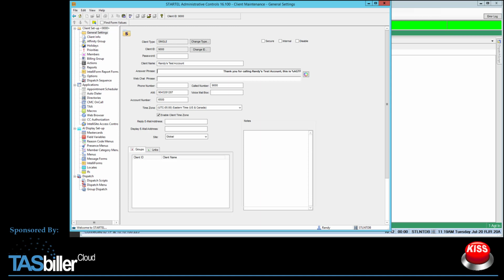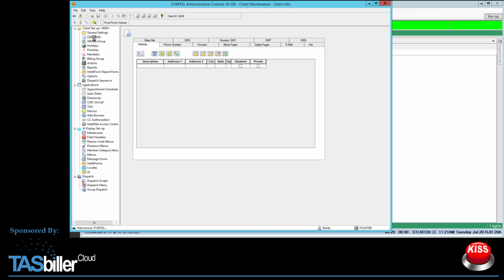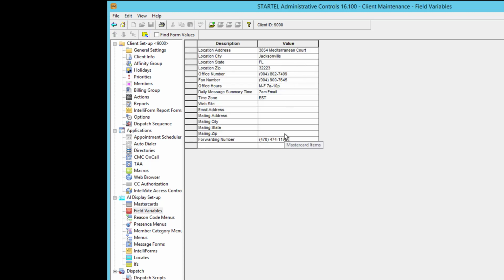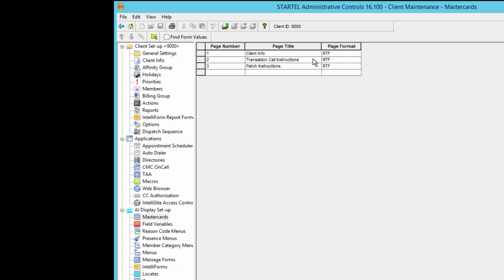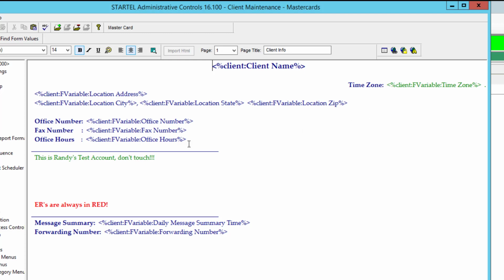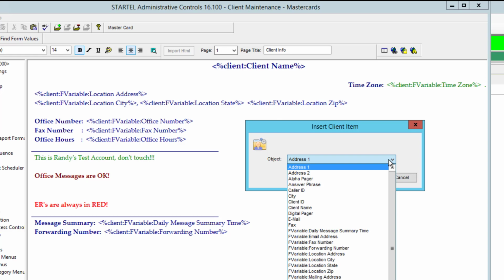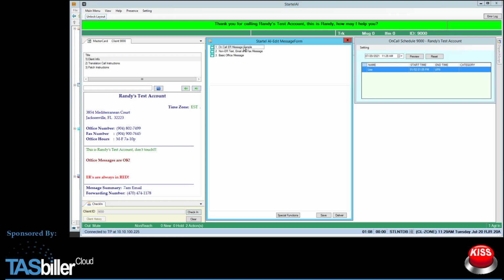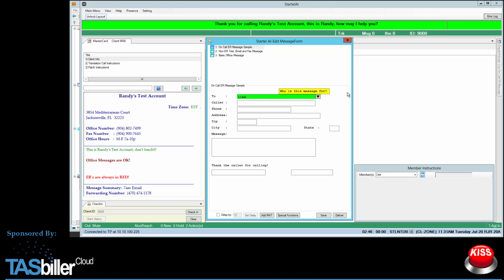MasterCards and Message Forms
This video in the Keep It Simple Series illustrates how Accurate Messages uses MasterCards and Message Forms with Startel's FlexAI.